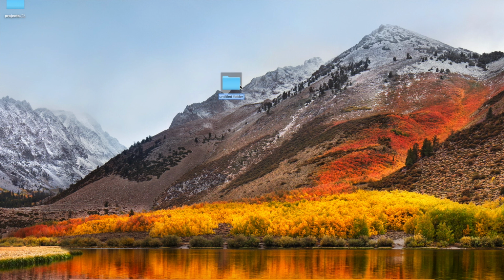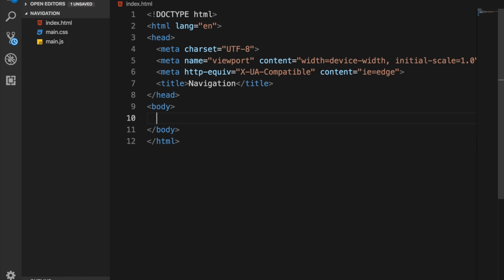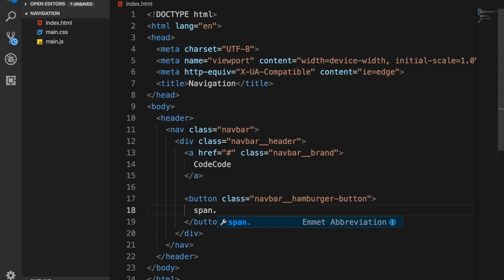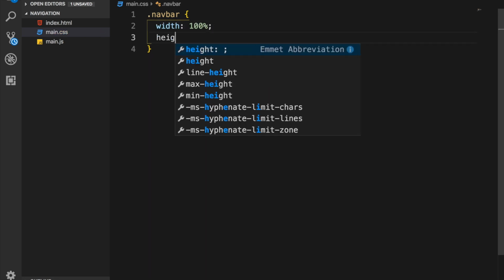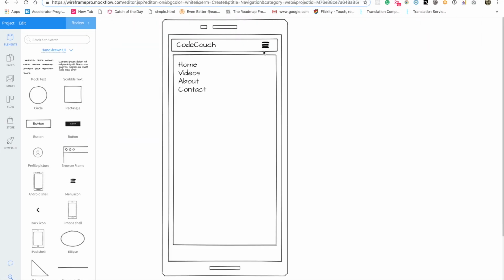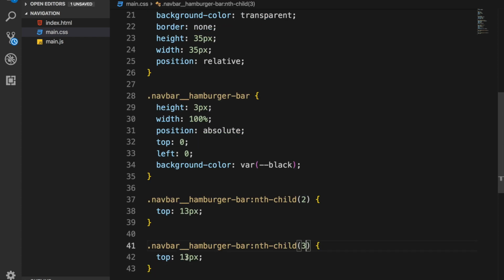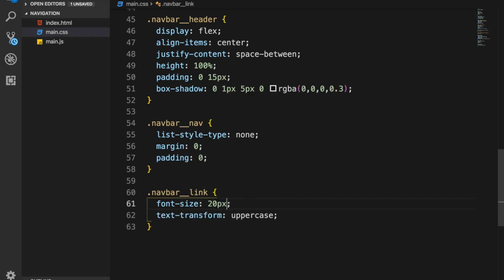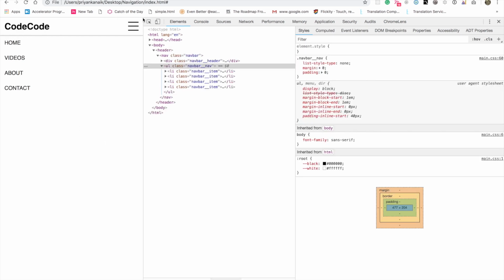Navigation Bar Part -1: Responsive + Accessible + Functional + MicroInteractions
In todays CodeCouch, We will have a hands-on coding Navigation bar which is Responsive, Accessible and Functional with micro-interactions.

The complete navigation bar is divided into three Parts and this is part-1. make sure to watch all the upcoming videos in the same series.